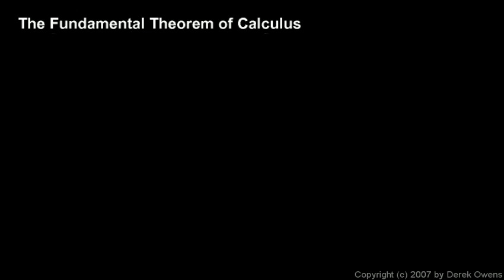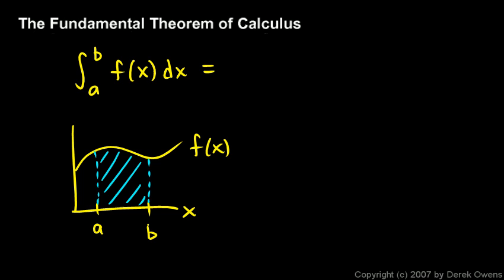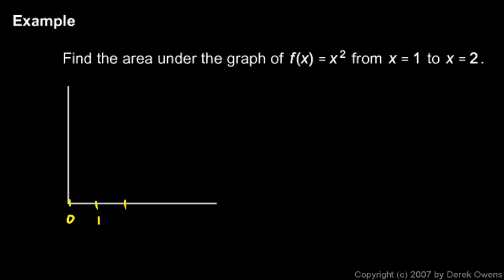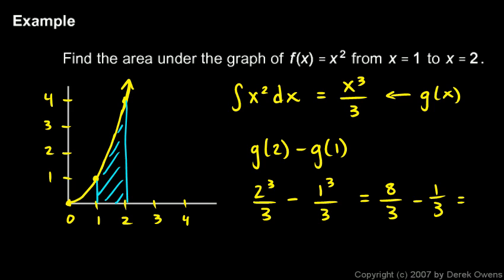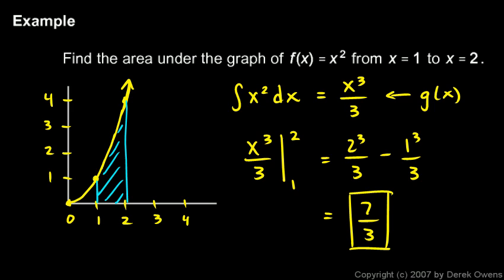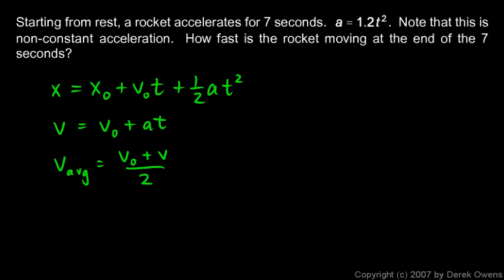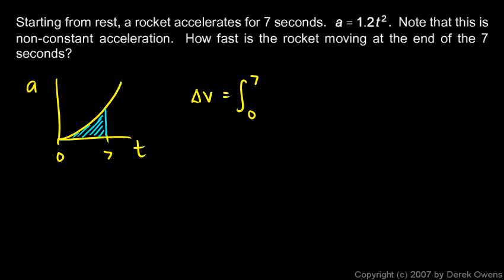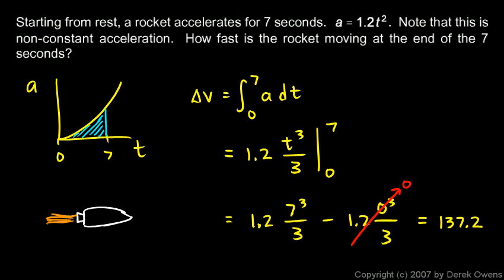Calculus - The Fundamental Theorem, Part 1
The Fundamental Theorem of Calculus.  First video in a short series on the topic.  The theorem is stated and two simple examples are worked.